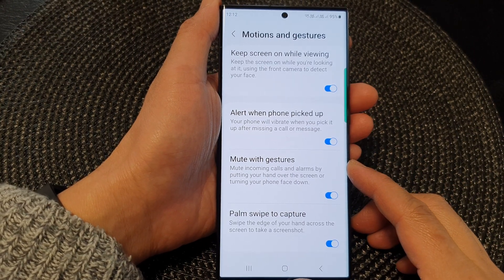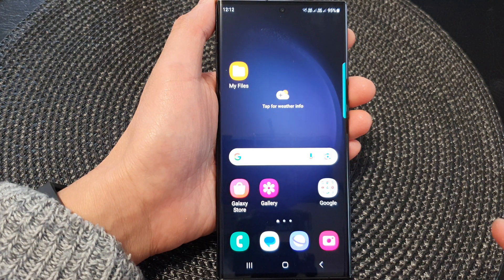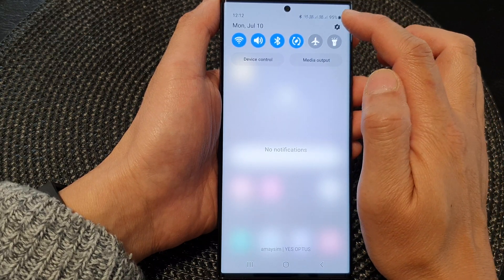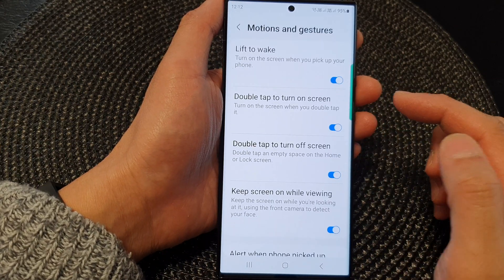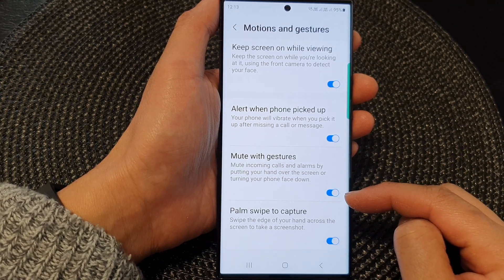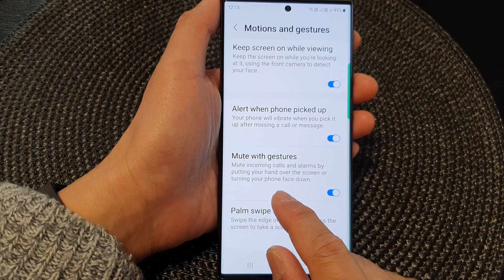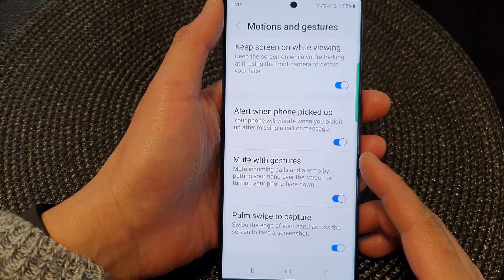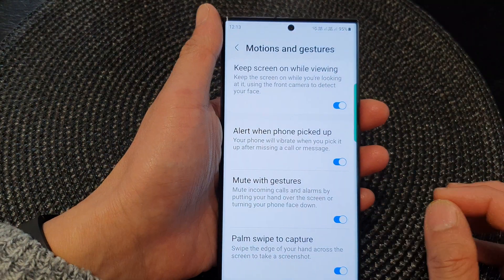Galaxy S23's: How to Enable/Disable Mute With Gestures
Learn how you can enable or disable Mute with Gestures on the Samsung Galaxy S23/S23+/Ultra.

The Galaxy S23 is packed with innovative features to enhance your smartphone experience, and the "Mute With Gestures" feature is no exception. By enabling this feature, you can easily mute incoming calls or alarms by simply flipping your phone face down or placing your palm on the screen. It's a convenient and intuitive way to quickly silence your device without searching for buttons or navigating menus.

In this tutorial, we'll show you step-by-step how to enable or disable the "Mute With Gestures" feature on your Galaxy S23. We'll also explain the benefits and advantages of using this feature, such as maintaining your privacy in meetings, classrooms, or other situations where you need to silence your device quickly and discreetly.

Join us and unlock the full potential of your Samsung Galaxy S23 by mastering the "Mute With Gestures" feature. Whether you're a professional, student, or simply someone who values convenience and efficiency, this feature is sure to make your life easier.